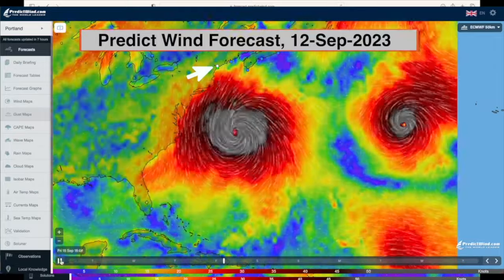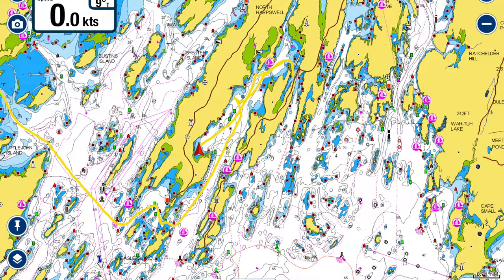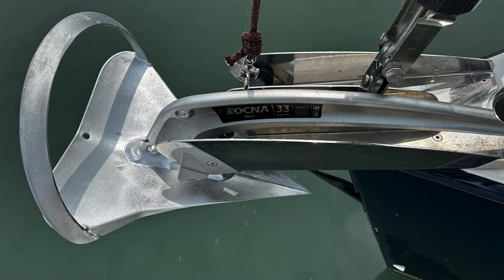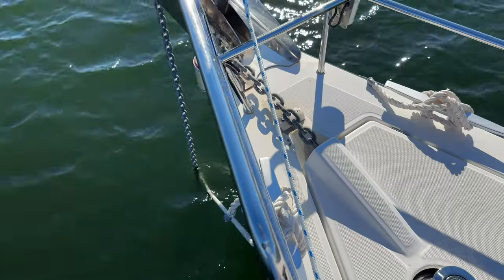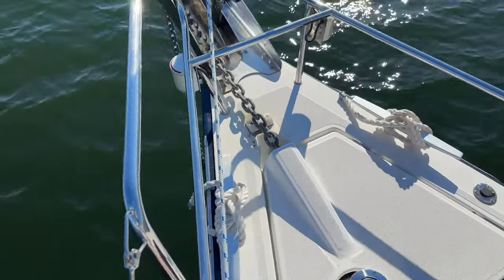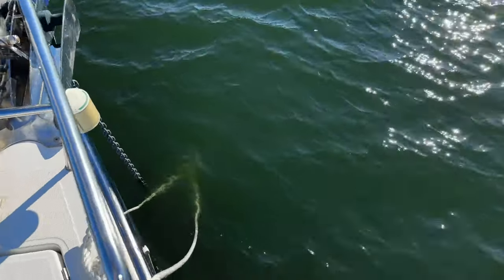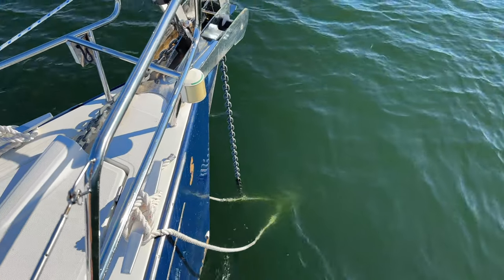Rocna MKII - Tropical storm certified!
We know we haven't posted in awhile. We have sailed out the St. Lawrence and are in NYC at the moment. Sailing 2500 nautical miles has taken up 95% of our time, leaving little time to edit. But we have a ton of content in the can and as soon as we anchor in one place for more than 2 days, we will start editing again. In the meantime, we really wanted to show how well our new Rocna Mark II anchor has been holding us. We have been through several major storms, including Hurricane Lee, which was downgraded to a tropical storm by the time it reached us, just north-east of Portland Maine. But it came very close with sustained winds in the 30 knot range and gusts in the low 40s. We found a very protected anchorage to avoid swells off the Atlantic and put a second anchor on deck just in case. But we never needed it. The Rocna held fast for over 36 hours. Amazing anchor!